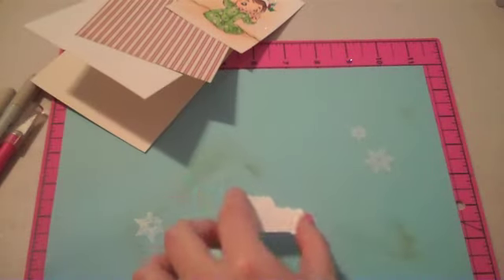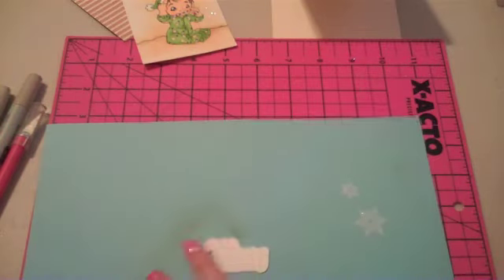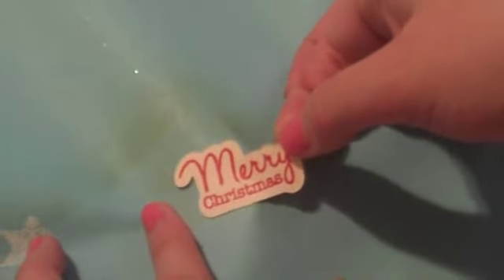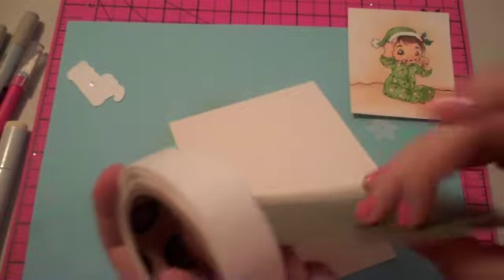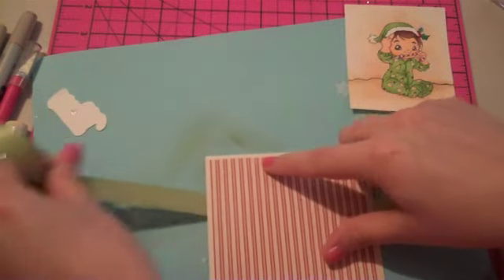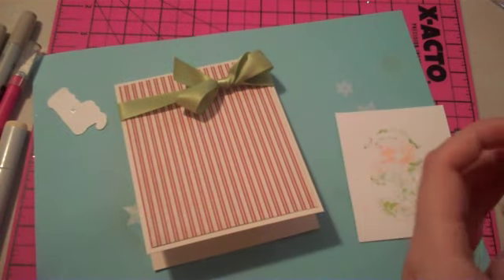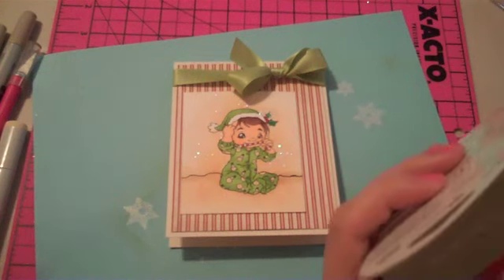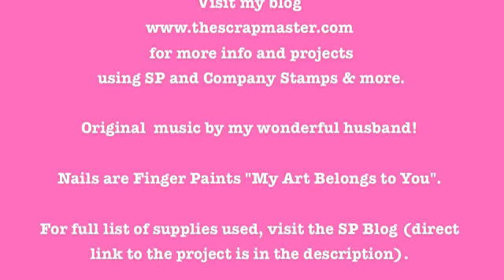SP Episode 103: Vintage Snowy Copic Airbrush Card Part 2